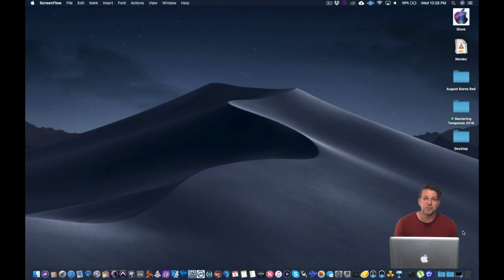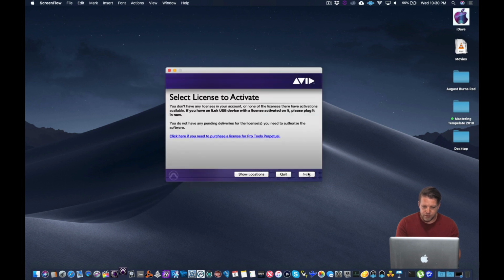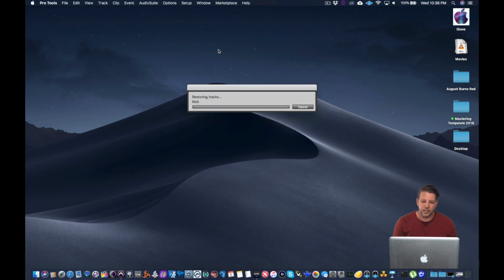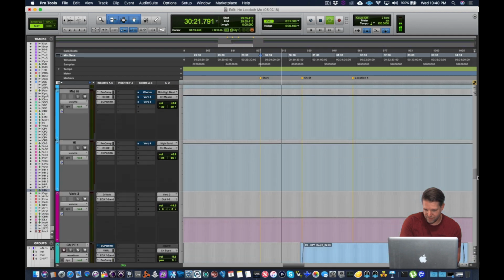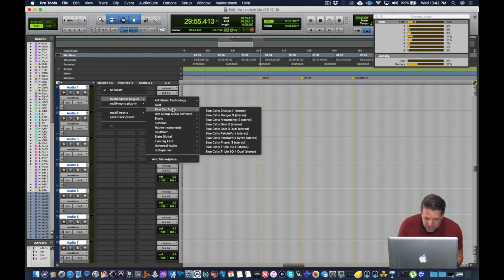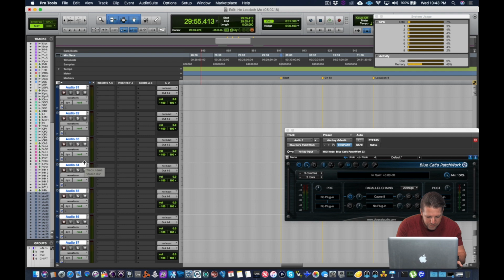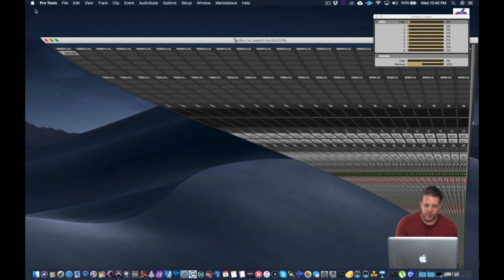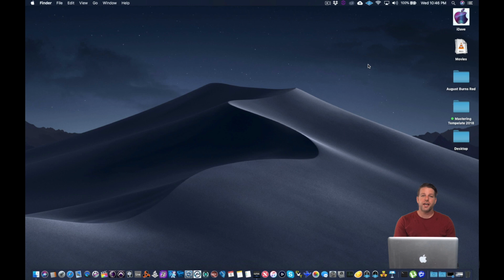Mojave and Pro Tools 2018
In this video we test the compatibility between Mac OS Mojave and Avid's Pro Tools 2018.4.